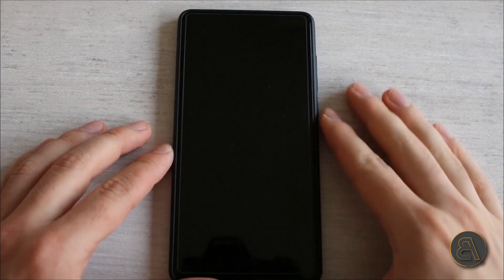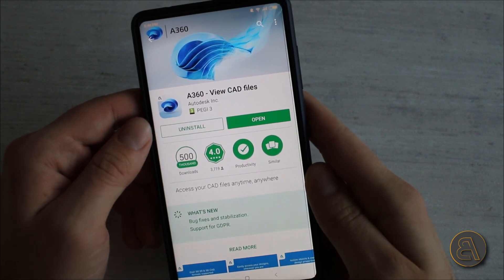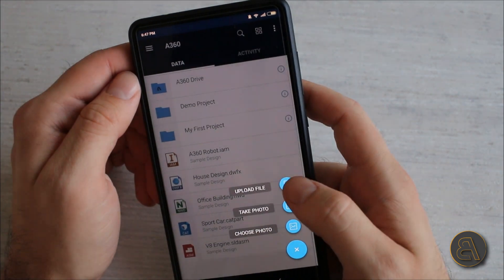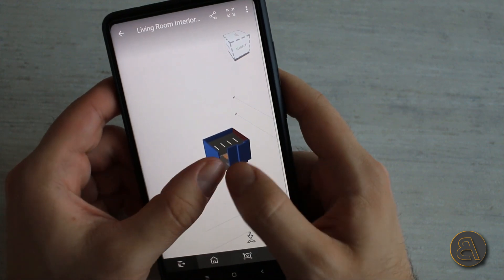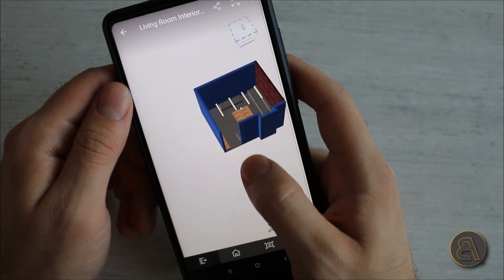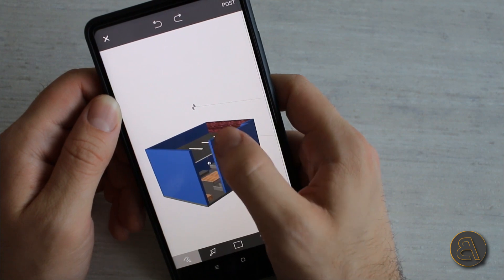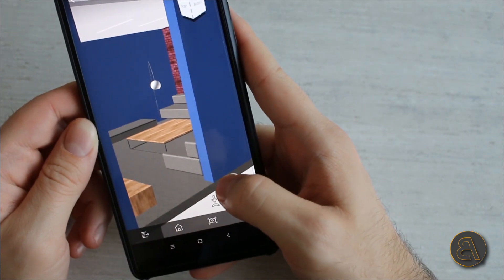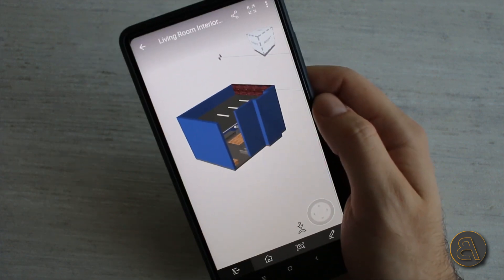How to Open Revit Files on your Smartphone